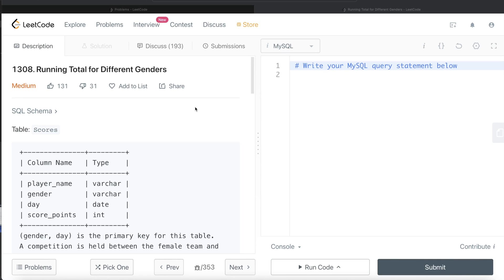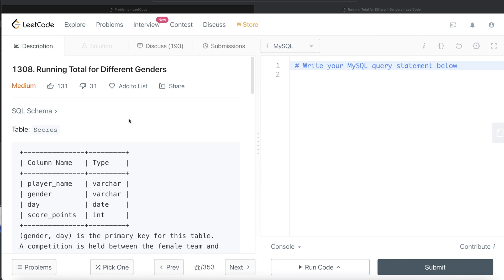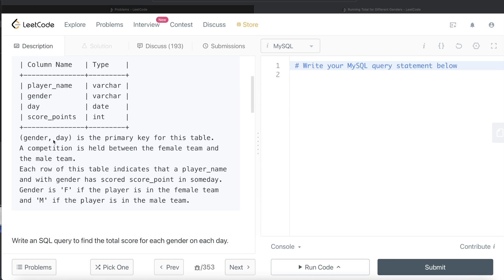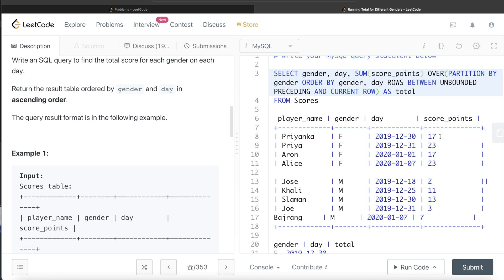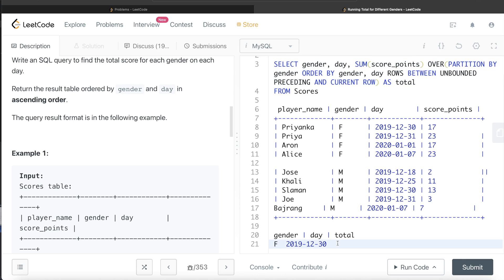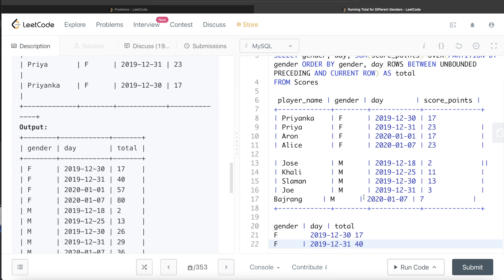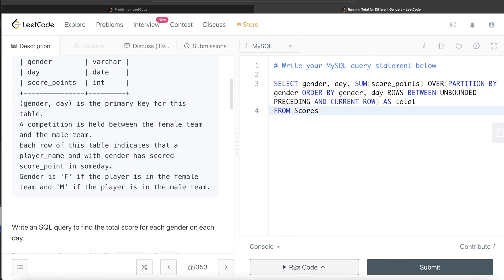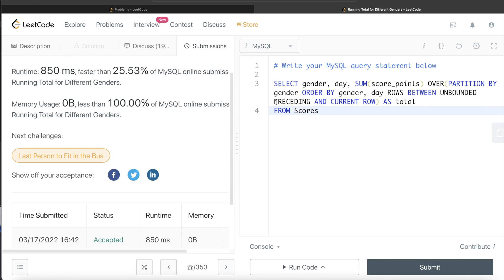LeetCode Medium 1308 Interview SQL Question with Detailed Explanation | Practice SQL